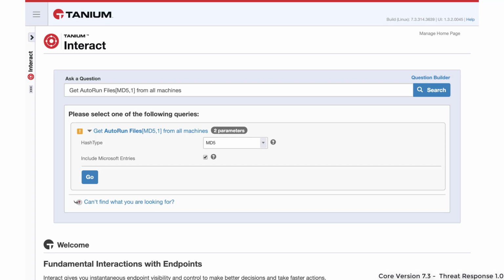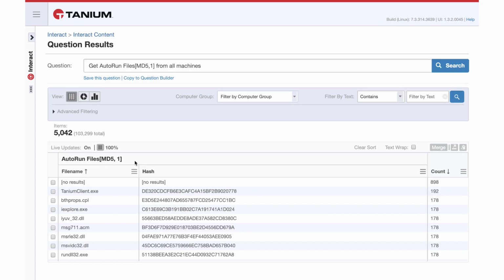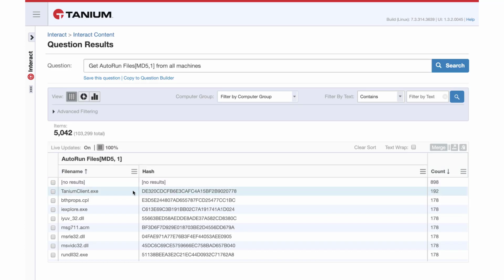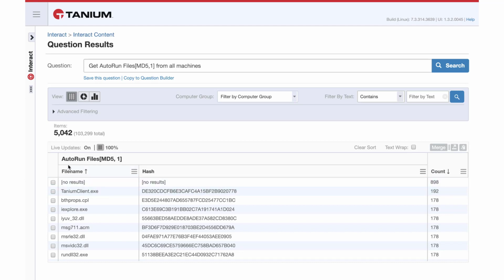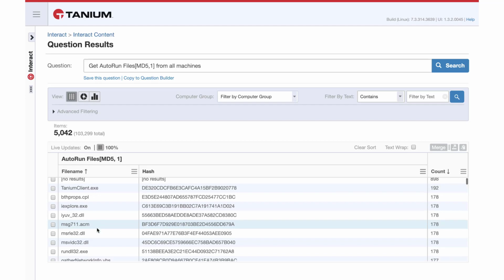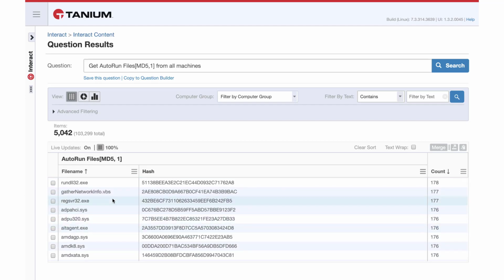Threat Hunting: Autorun Files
Tanium Platform Version 7.3; Tanium Threat Response Version 1.0

This video is a discussion of the "Autorun Files" sensor, and what information is made available for threat hunting and Reputation services.